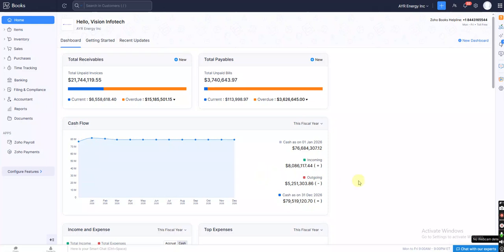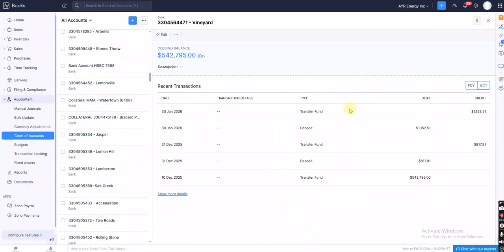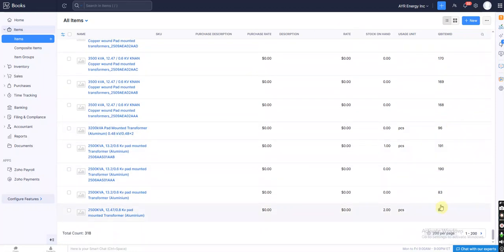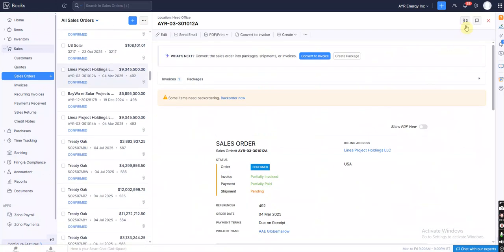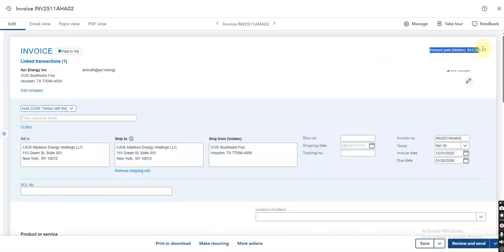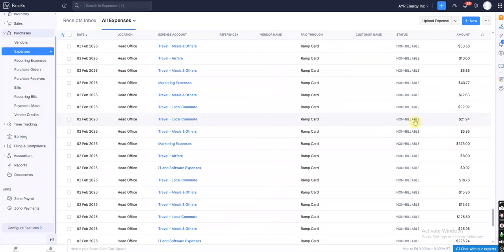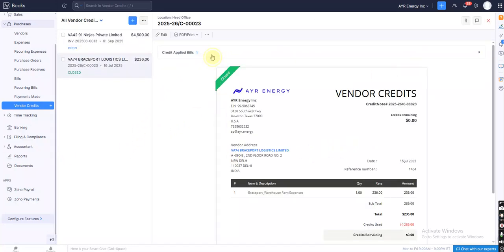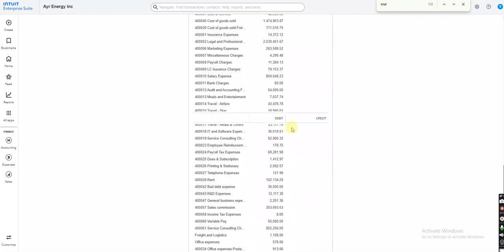QuickBooks to Zoho Books Migration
QuickBooks to Zoho Books Migration covers the full financial system transition for a company moving from QuickBooks to Zoho Books. It documents the step-by-step data migration process — Chart of Accounts, Items, Customers, Vendors, Sales & Purchase transactions, Expenses, Payments, and Projects. It also covers banking integrations (Ramp, SVB, HSBC), approval workflows for all major transactions, historical data volumes (3,272+ records migrated), attachment migration, and data integrity validation.